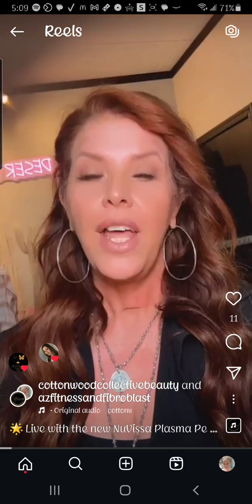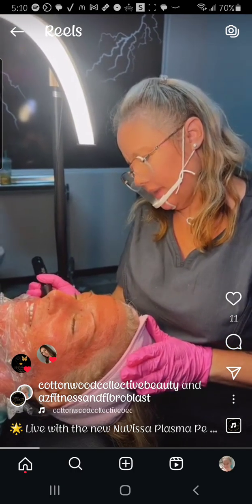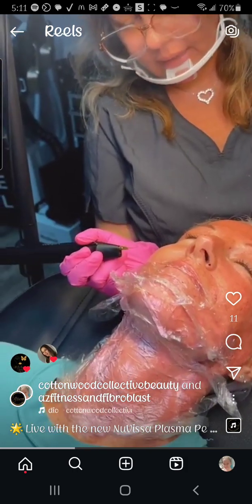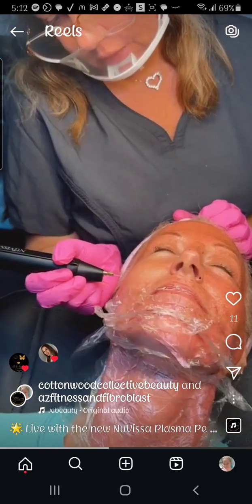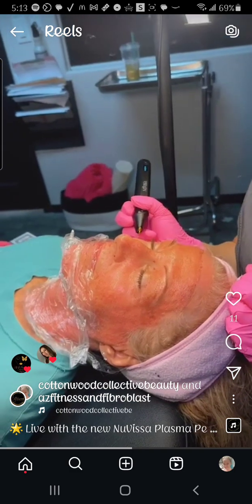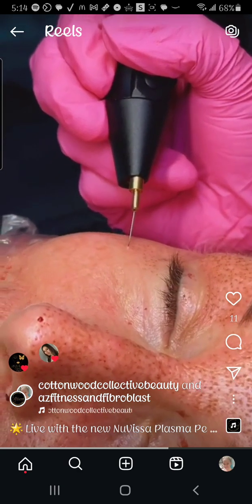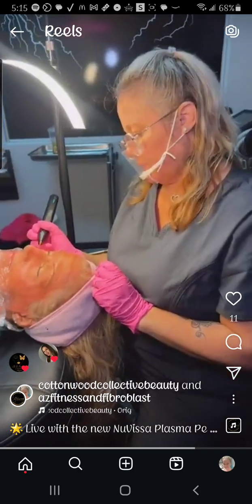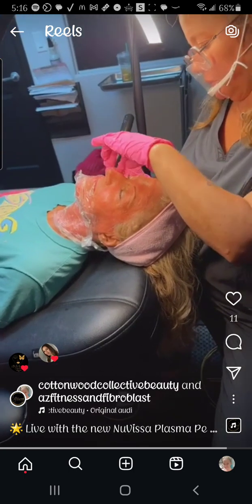Nuvissa Plasma Pen Face Lift in Arizona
Medical grade plasma technology gets results 🌺
Want to look younger without surgery?
Let's talk!